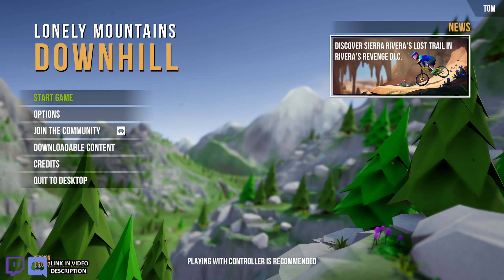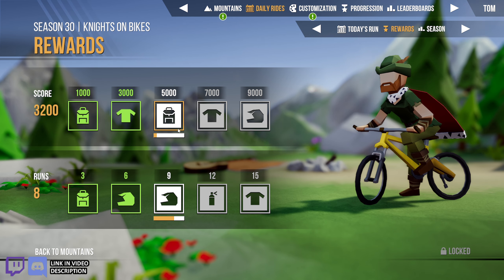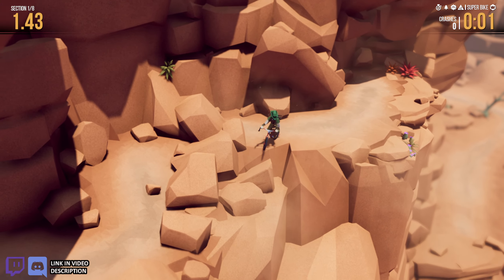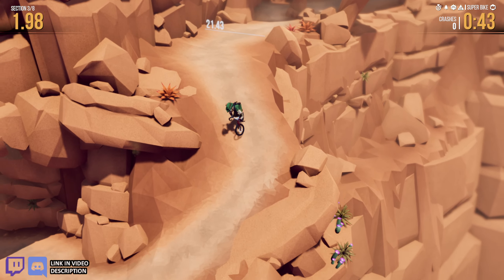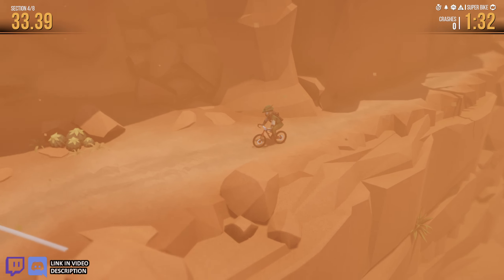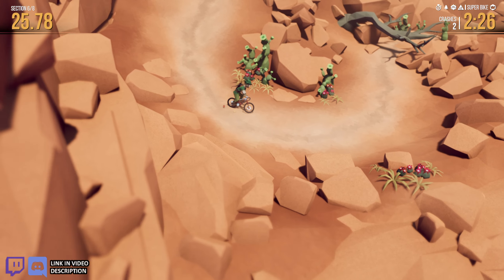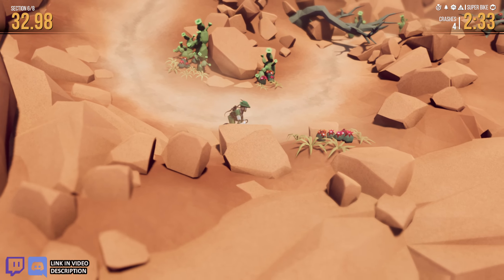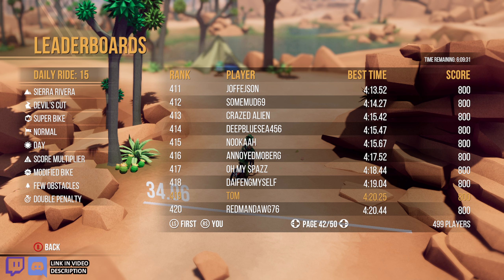The Bike Knight! — Lonely Mountains: Downhill gets medieval this season (chill gameplay)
With the launch of Lonely Mountains: Downhill season 30 (whoa), we are given the opportunity to collect some super cool cosmetic gear for our bikers by partaking in the daily rides challenges.

As seen in today's Lonely Mountains: Downhill gameplay video, the new season features new looks for bikers. The knights helmet, crown, suit of armor and jousting bike are just some of the cool pieces of gear given out as rewards.

For every season, rewards are broken into two tiers: score-based and rides-based rewards. The rides-based rewards reward you items for sucessfully completly a certain number of daily rides. The score-based rewards unlock once you've amassed enough points from the daily rides. Even if you stink, like me, you'll still get participation points (aw shucks) allowing you to get the score-based rewards...eventually.

In Lonely Mountains: Downhill, the daily rides change every 24 hours. New trails, weather effects, time of day and additional modifies are shuffled. It's a great way to see a lot of the tracks of the game that you may not have unlocked yet. It's always fresh and exciting. Except for the days you have to complete the trail entirely without wrecking. Those days are rough.

Visit the official Lonely Mountains: Downhill website for more info about the game
I played the PC version, via Steam.